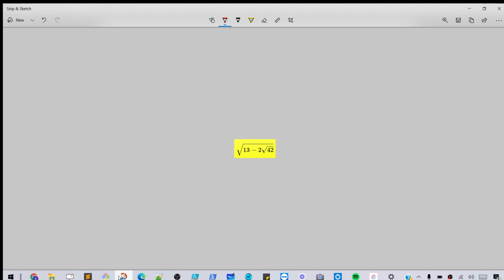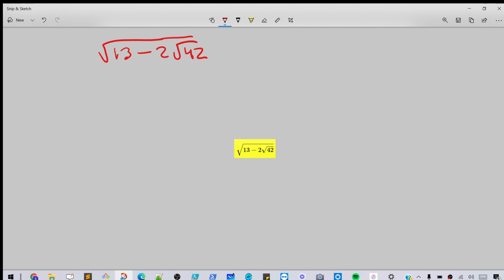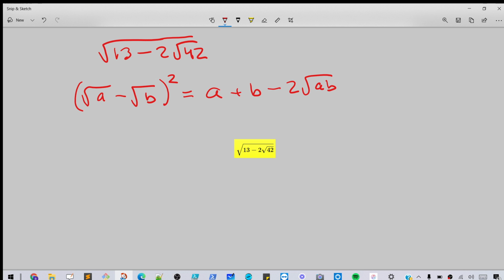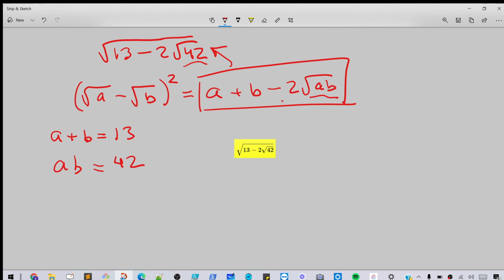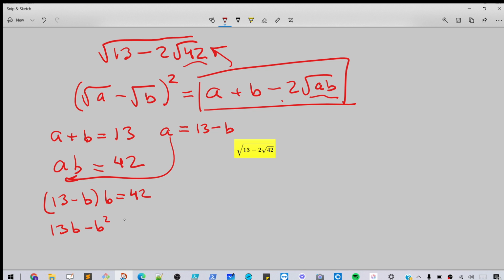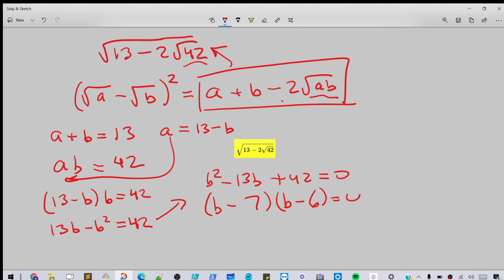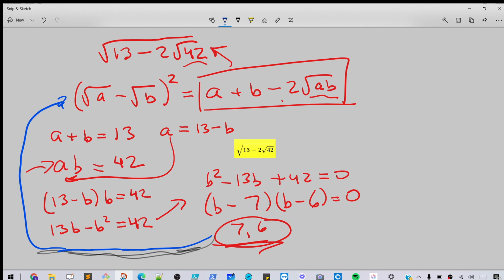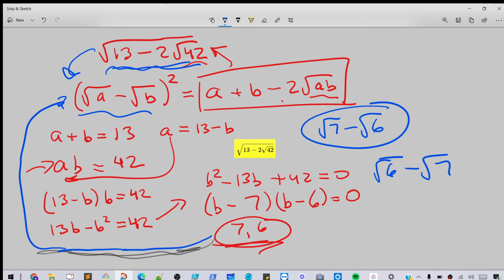Radical problem with SNIP AND SKETCH!!!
I have had many struggles using the digital white boards and so today I end up tossing all the fancy boards and using snip and sketch.